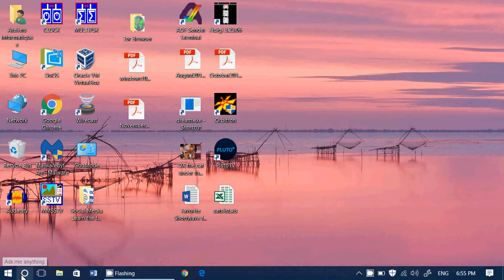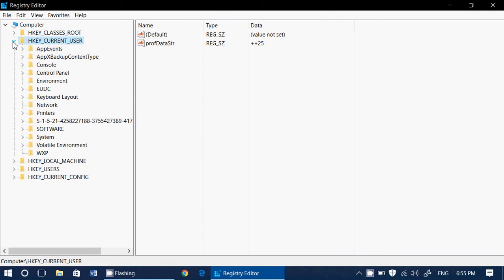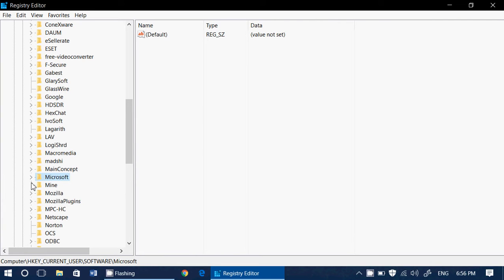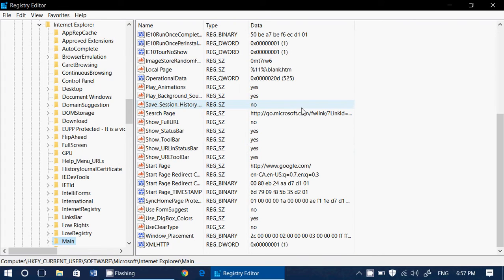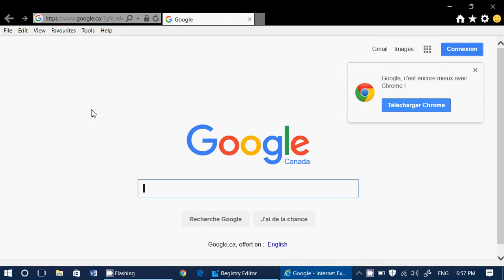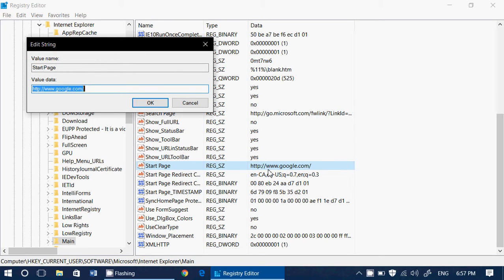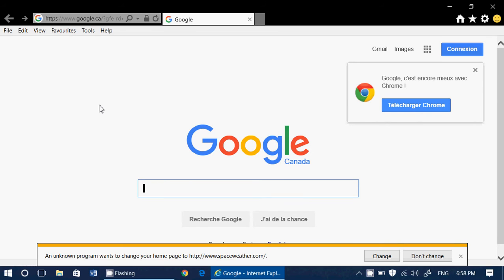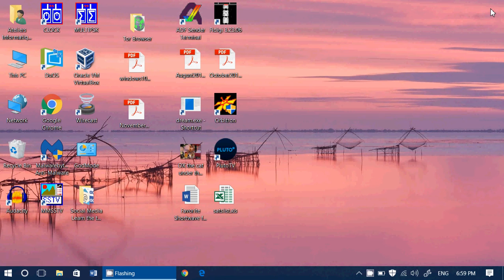Introduction to the Windows Registry Hives Keys Subkeys and values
part 3 of the windows  registry and today we take a look at the Hives, keys, subkeys and data stored and how to change the value